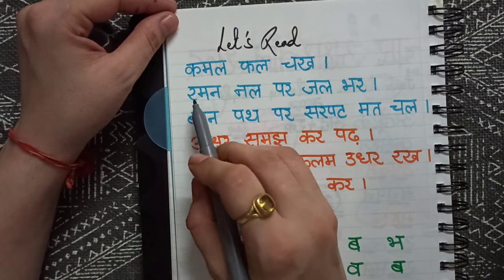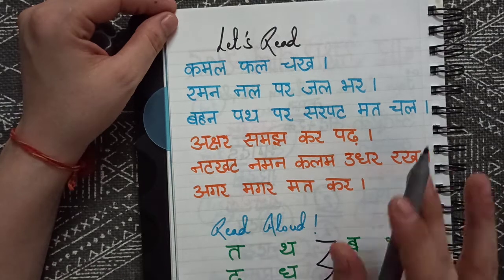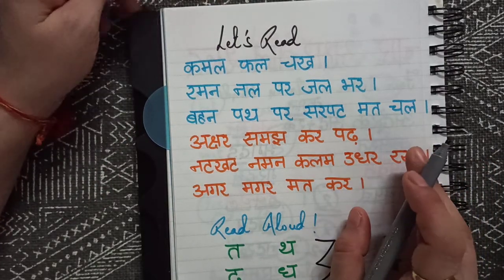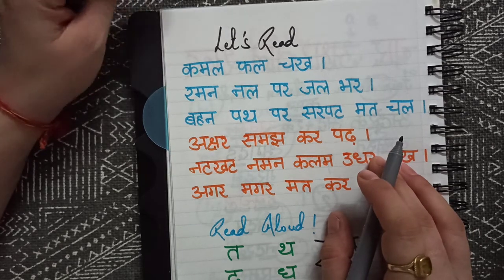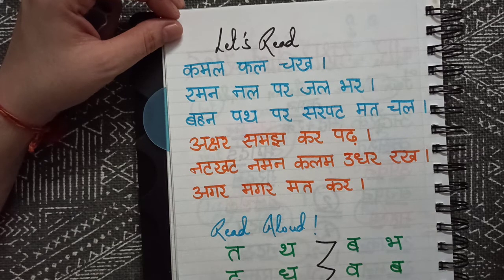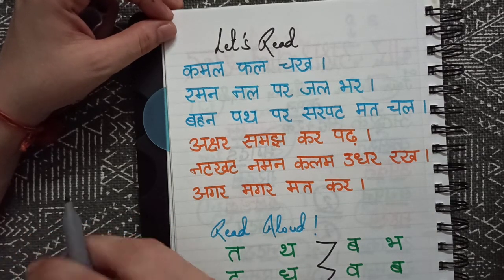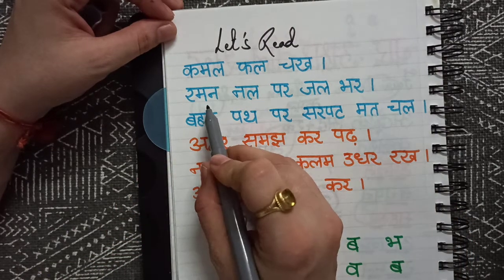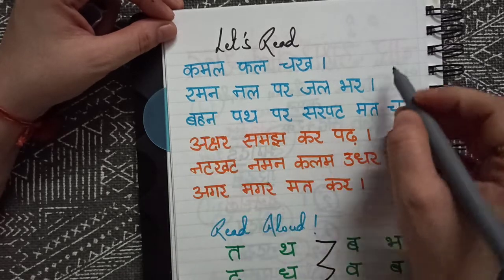Learn Hindi- Four Letter Words|चार अक्षर वाले शब्द| Hindi reading| char akshar wale shabd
The fast paced life has almost got rid of Hindi from our lives as most of us are mostly conversing in Hindi. Instead of avoiding to talk in Hindi, we should try to make our children linguistically rich.
One should not be scared of Hindi, as it is a phonetic language. This means that it is written and spelled in the same manner it sounds and vice versa. So there are no words like ‘Knee’, where K is present but is silent. Hindi pronunciations, on the other hand, are easy and once you teach the letters to your child they can easily read the same as well.
Before I lay emphasis on writing Hindi, I would just like to point out to some things which may seem very simple, but still, need to be given utmost importance. These are:
1.Be Patient: Since you are introducing a new language, don’t expect to get results instantly. Give some time to yourself and your child, appreciate their effort and praise them … this works wonders.
2.Maintain Consistency: Once you start practicing the Hindi letters, make sure that you are consistent. The letters are so curvy that the children tend to forget if not repeated from time to time. Avoid giving long breaks.
3.Go Slow: Introduce one letter at a time. Don’t rush and finish everything in a day. Children get confused. Once they are comfortable with the letters then you can increase the number and finally go on to word building.
4.Start from the Beginning: In Hindi, a letter is known as ‘Varn’, vowels as ‘Swar’, consonants as ‘Vyanjan’. It is advisable to start from the vowels and not just randomly pick up any letter. Agree, to start with Chota Aa and Bade Aa can be tricky, but a sequence helps to recollect the letters easily.